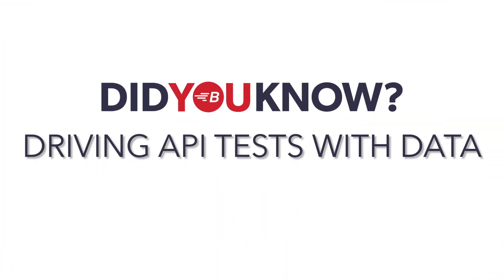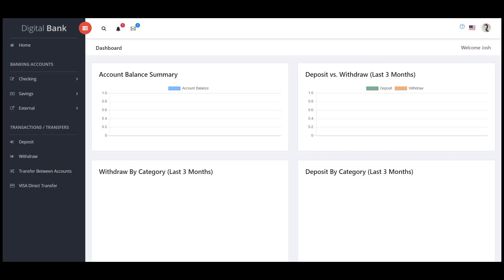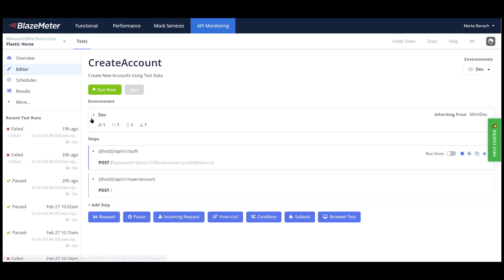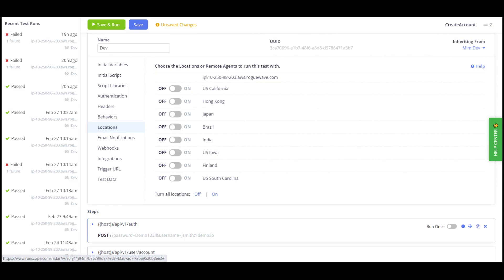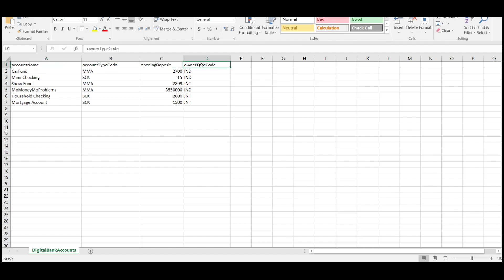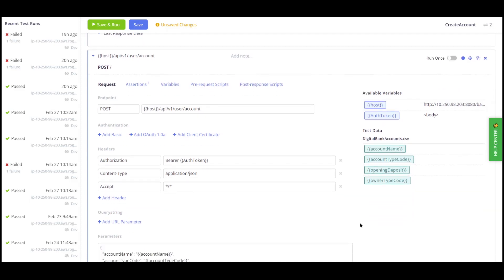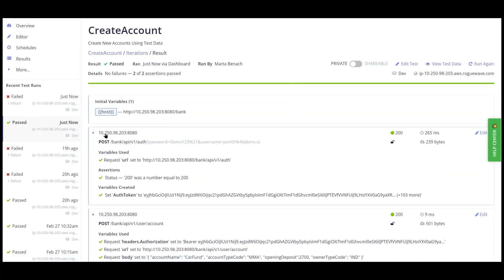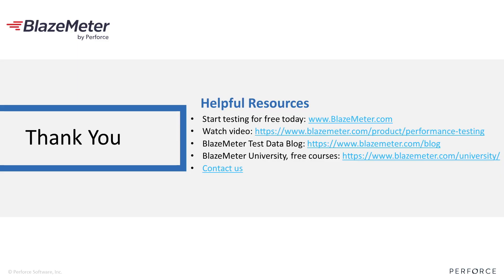API Test Data | Did You Know by BlazeMeter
Explore how to use test data to drive API functional tests.